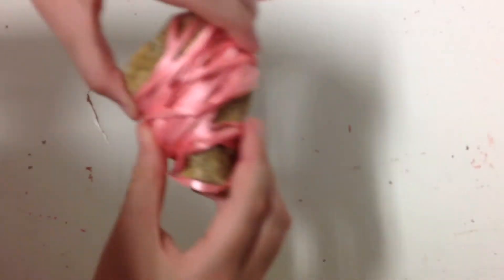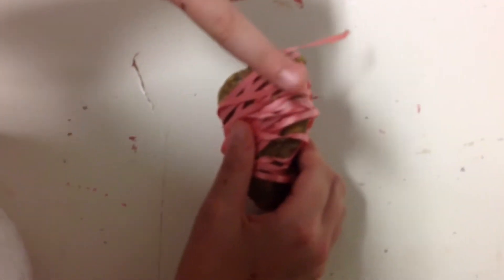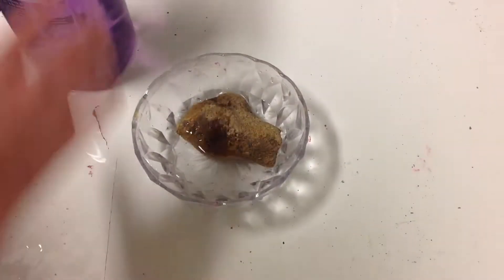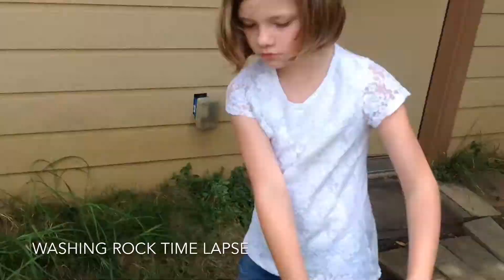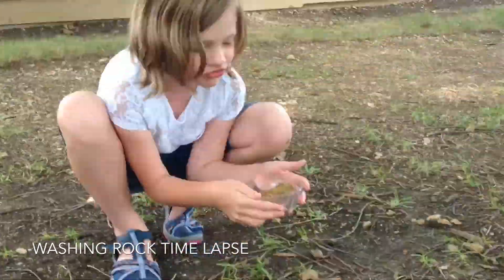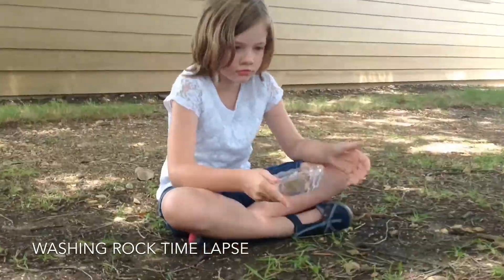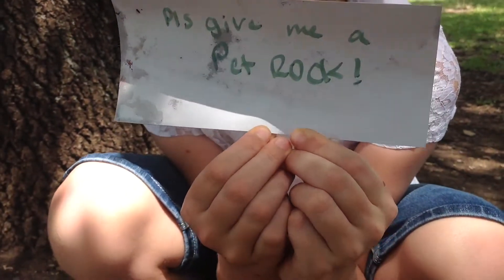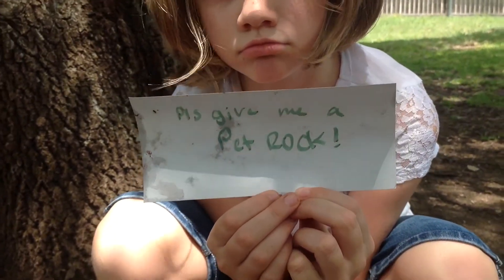How To Wash Your Pet Rock - S5 2019